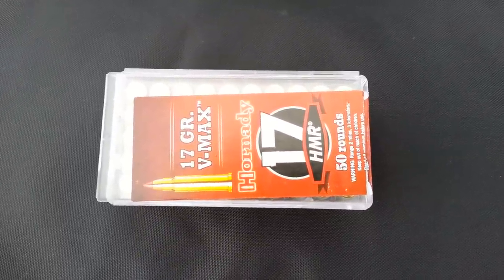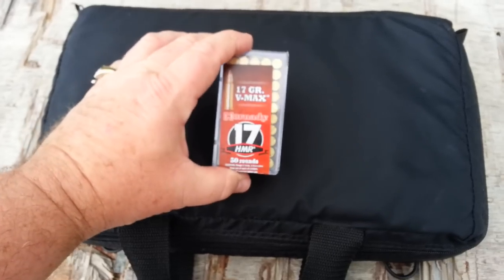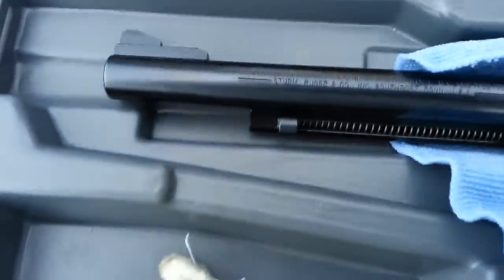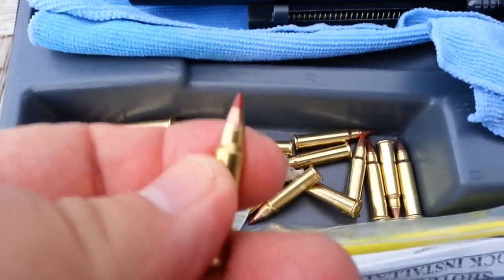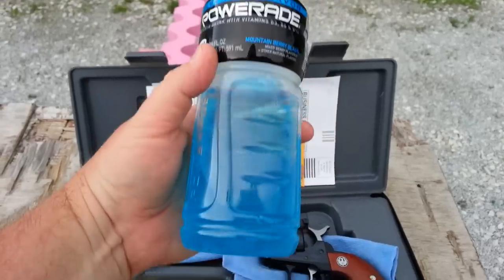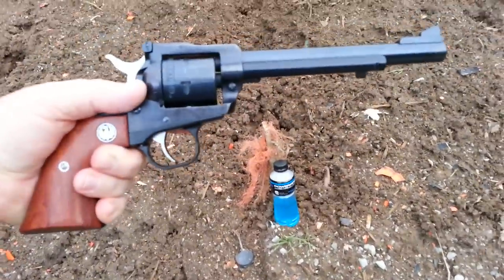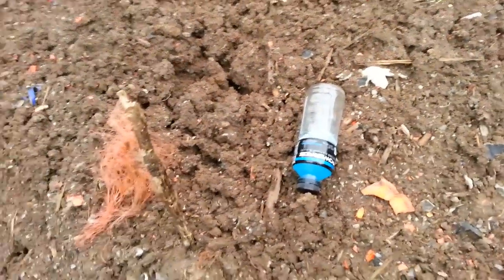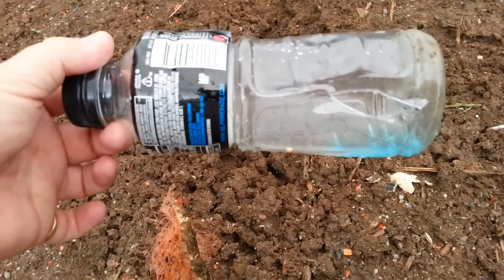Ruger Single Six .17 HMR 10 year safe queen first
Ruger single six .17 hmr 10 year safe queen first shot